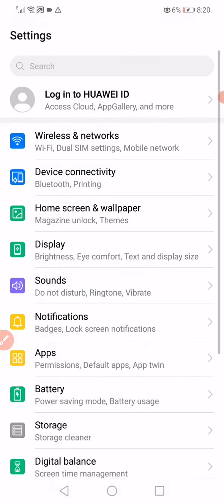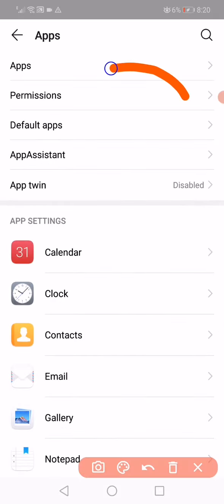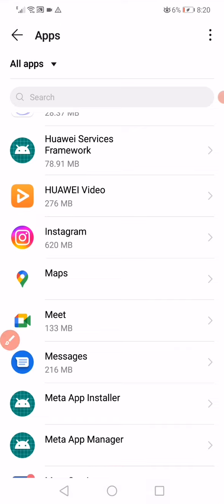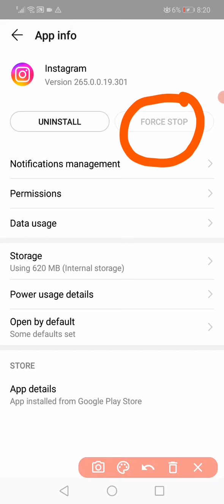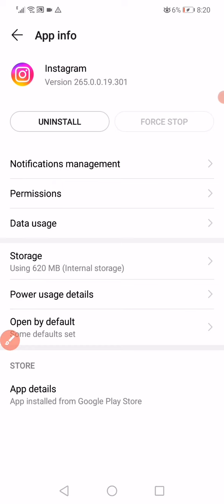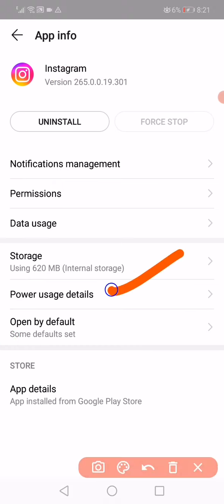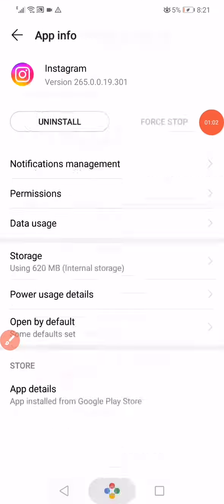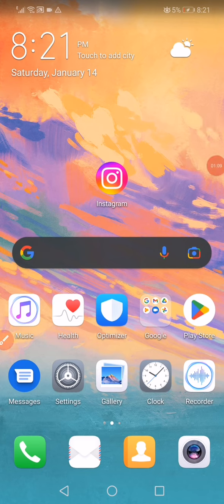How To Fix Help us confirm its you - i'm not a robot Instagram Problem Solved on Android and IOS